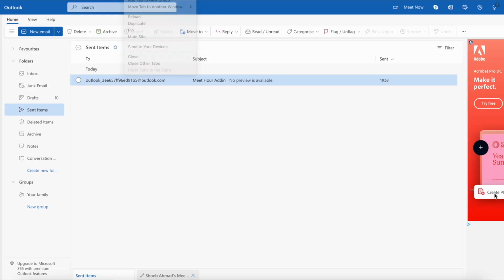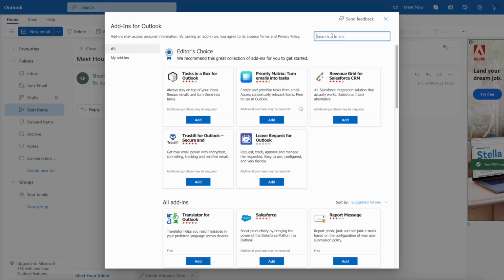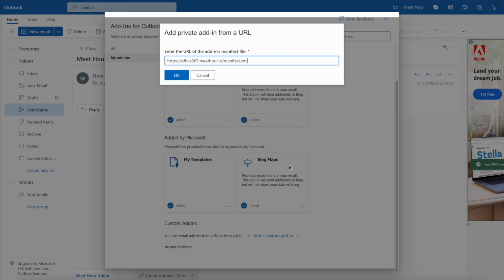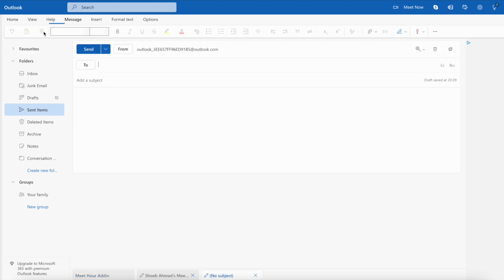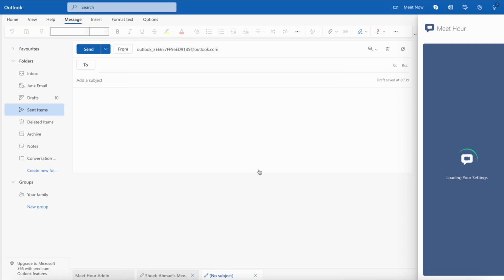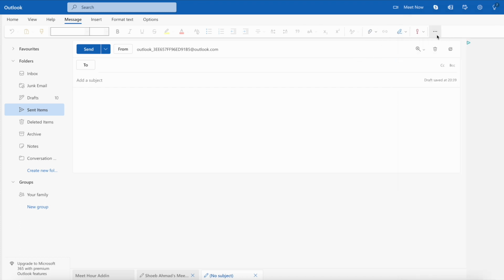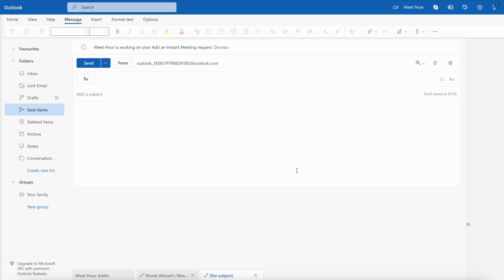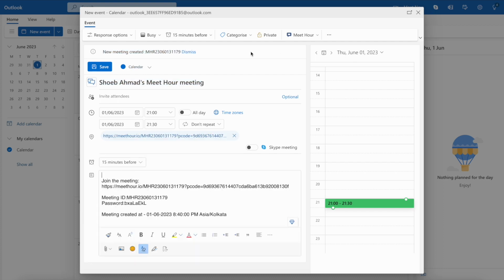Meet Hour Add-In for Microsoft Office 365 Outlook & Calendar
Meet Hour has launched addins for Microsoft Office 365 Outlook & Calendar.

Look at the video to understand how to use the add on. In order to install the addon, Visit Office 365 Marketplace

or contact our Customer Support.